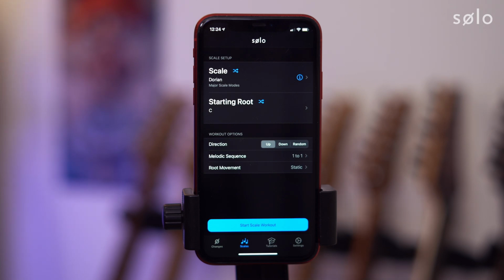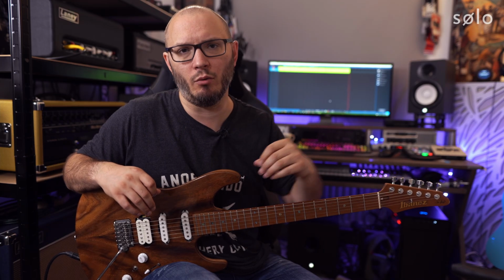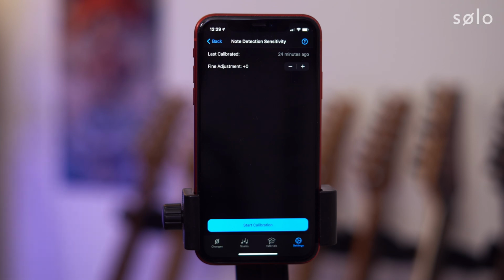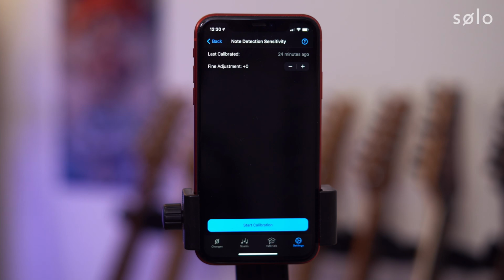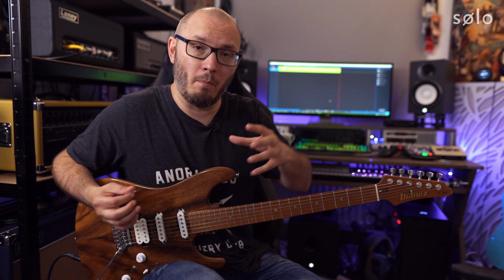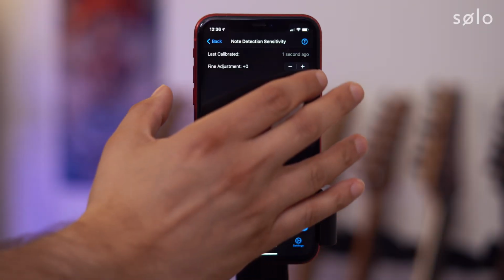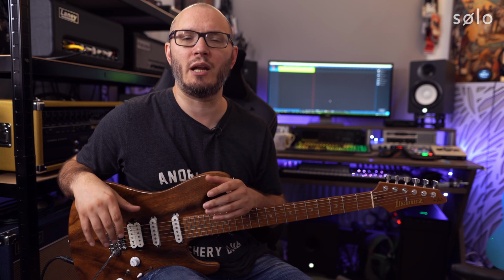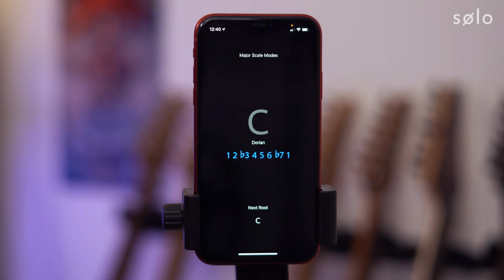HOW TO GET THE BEST EXPERIENCE WITH SOLO | Note Detection Sensitivity and Calibration | TOM QUAYLE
Visualize the fretboard, master scales and play through changes like a pro with intervallic functions!

‣ Solo is a revolutionary practice tool designed by world renowned fusion guitarists Tom Quayle and David Beebee.

‣ One of the biggest barriers to improvising on guitar is finding and mapping out the relevant chord tones and scales all over on the fretboard in real time.

Solo is a highly focussed app for developing your note finding and visualization ability on the guitar. There is no time-based pressure and Solo reduces the cognitive load of having to choose which ‘notes/intervals’ to play. As you get quicker at finding these ‘notes’ you will conversely get better at choosing them whilst improvising. Players of all ability levels will reap huge benefits from practicing with Solo.

‣ Using common progressions, Solo presents you with one chord symbol or scale at a time and asks you to find and play a series of notes based on their intervallic function.

‣ Solo listens to the notes you play, analyzes them in real time, and doesn’t move on until you’ve correctly found each note by its intervallic function in the specified order.

‣ This process builds strong fretboard visualization for the most powerful, efficient and malleable way to KNOW your way around the fretboard no matter how difficult the chord changes are.

As a unique and powerful ear training tool, Solo also develops your ability to not only visualize what you’re playing, but hear it in real time too.

If you know your note names but struggle to learn new scales, play through chord changes or find yourself stuck in pattern based playing, practicing diligently with Solo will be transformational for your knowledge of the fretboard and subsequently your ability to outline harmony when you improvise.

‣ CHANGES PLAYING TRAINER
Practice finding intervallic functions over a series of chord changes based on common and popular chord progressions. Solo is programmed with all the knowledge behind the scenes to understand jazz and popular music harmony and will always pick appropriate intervallic functions based on the harmony of the progression.

‣ SCALE TRAINER
Practice finding intervallic functions within scales on the fretboard. Solo includes all the modes of the Major, Melodic Minor, Harmonic Minor and Harmonic Major scales, plus pentatonic and symmetrical scales. Seeing and finding scale tones as intervallic functions will transform your ability to manipulate and improvise with scales in real time.

‣ TUTORIALS
Solo also includes video tutorials to get you started with intervallic functions, how to find them on the fretboard, using Solo for ear training and how to get the most from your practice time with the app.